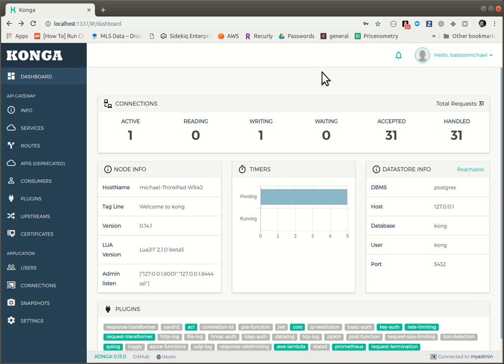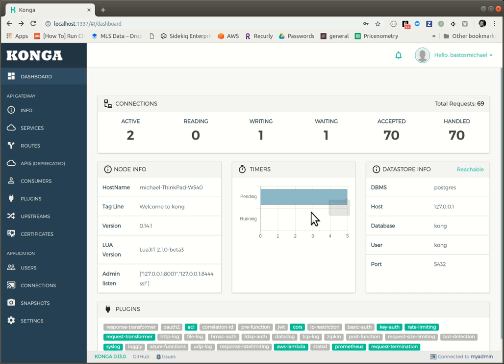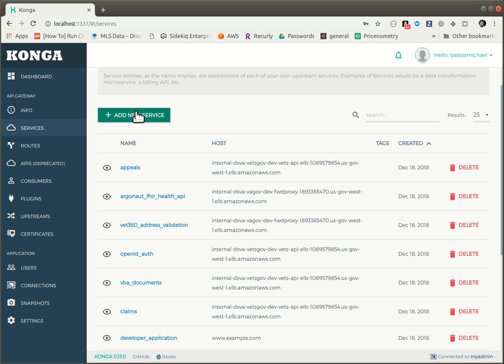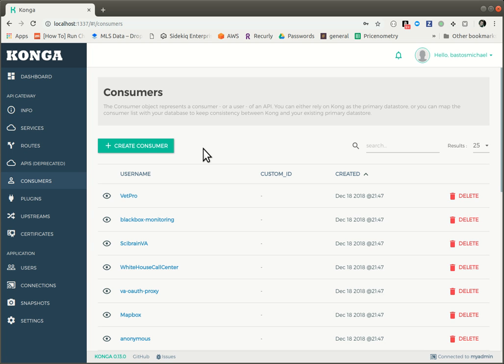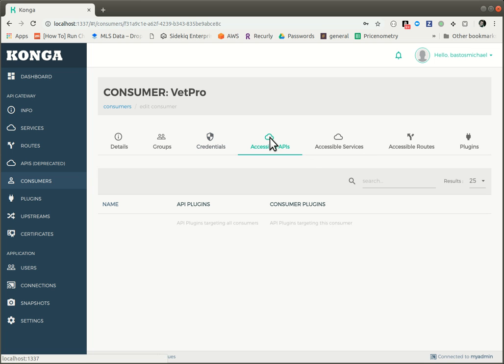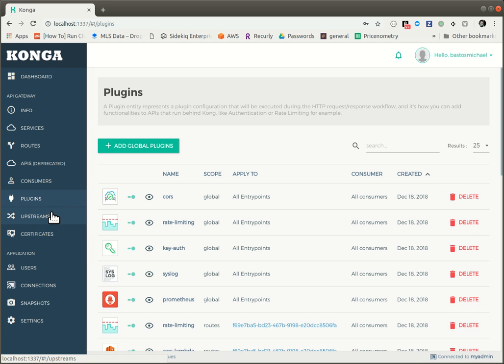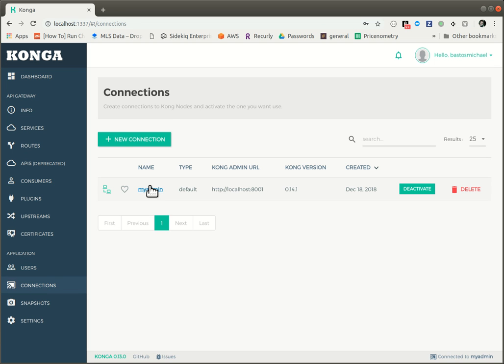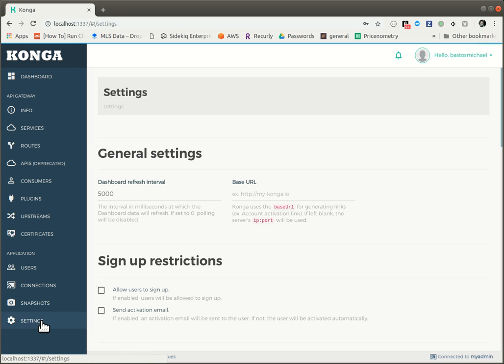Konga demo overview